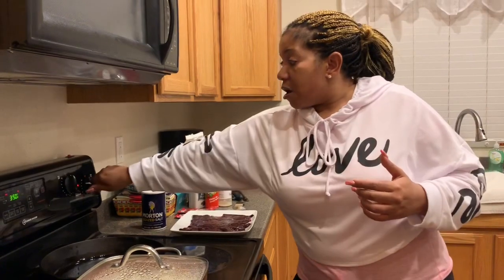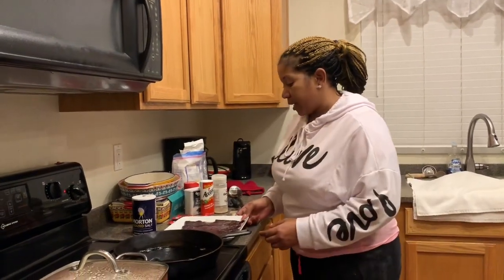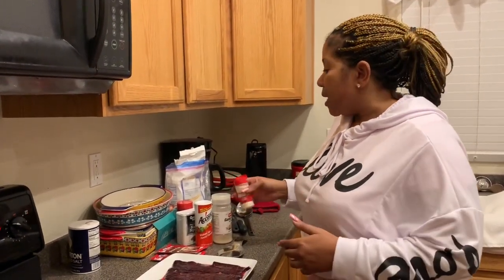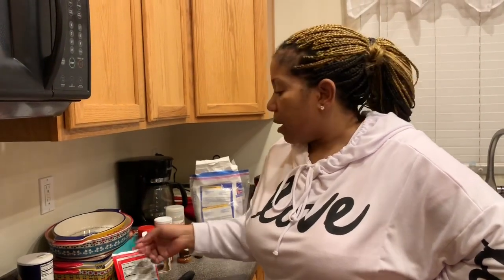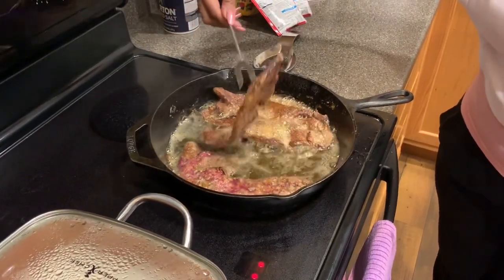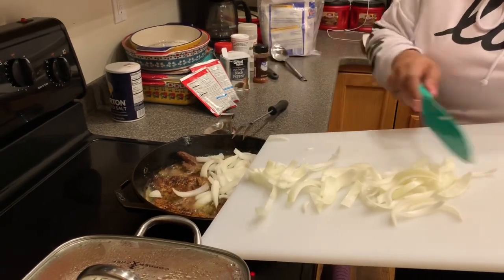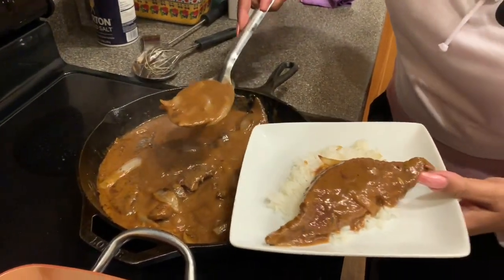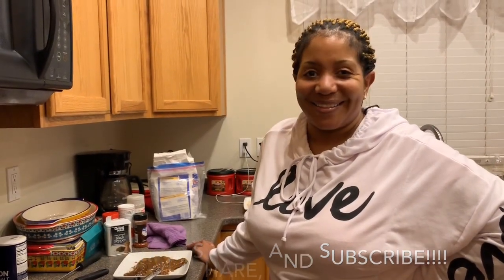HOW TO: LIVER AND ONIONS! (Quick and Easy)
This is how I make my liver and onions!

HAPPY HOLIDAYS ☃️🎄